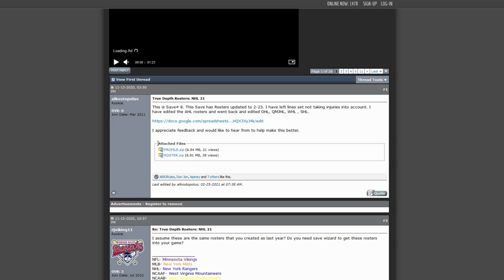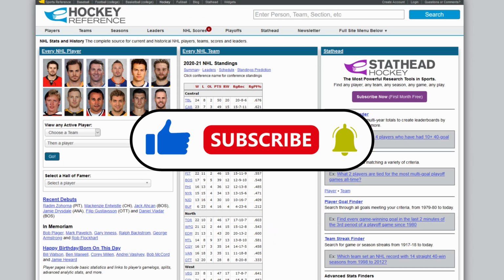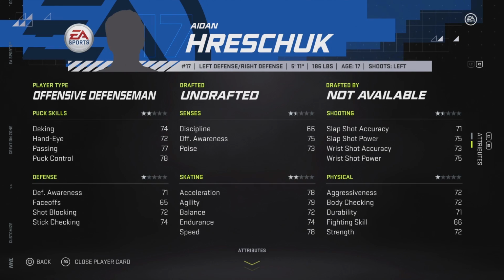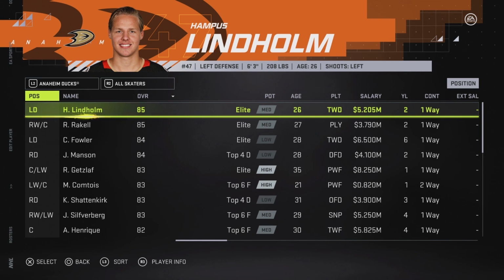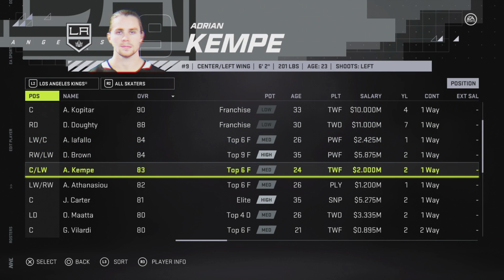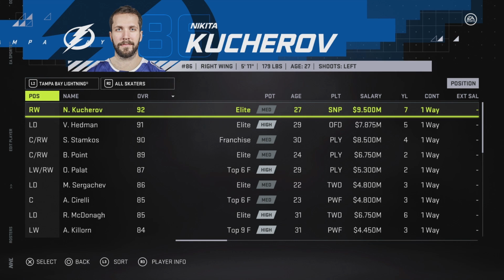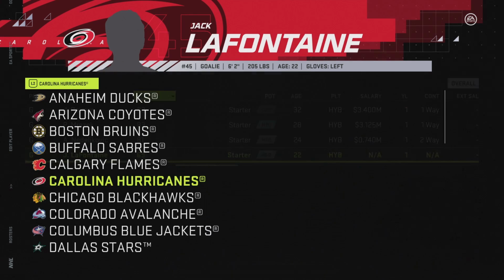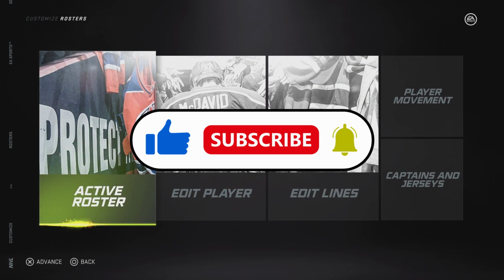NHL 21 Franchise Sharks Rosters